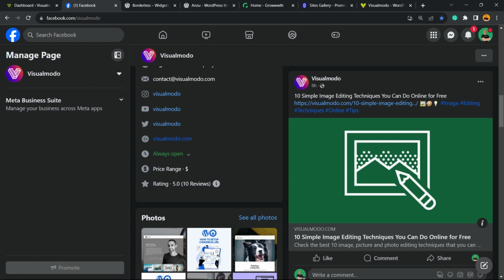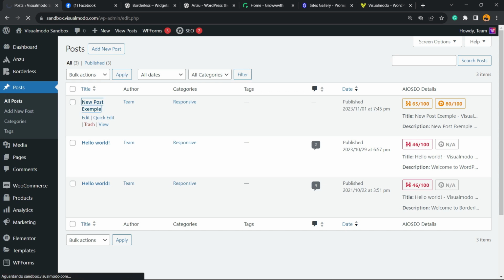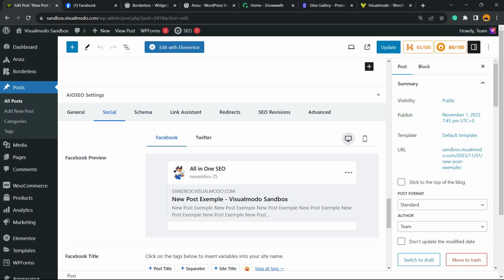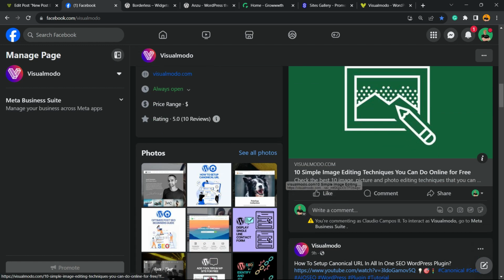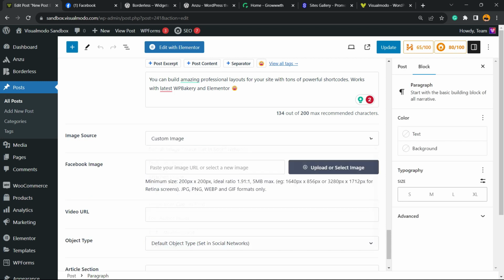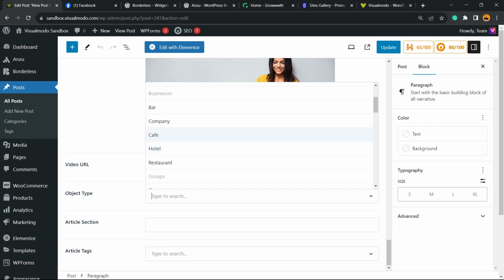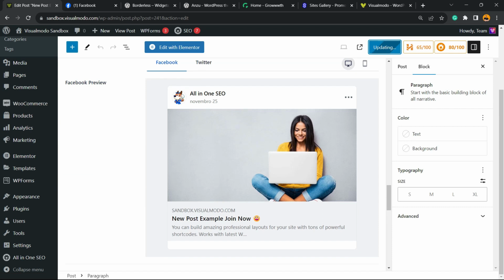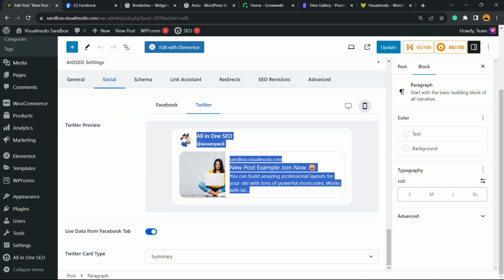How To Create Special Social Media Link Share Preview & Open Graph With AIOSEO WordPress Plugin?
🌐 Welcome to our comprehensive guide on enhancing your website's social media presence using the AIOSEO WordPress Plugin!

🔍 In this video, you'll learn:
Introduction to AIOSEO Plugin: A brief overview of AIOSEO and its importance for WordPress users.
Setting Up Open Graph Tags: Step-by-step instructions on configuring Open Graph tags to improve social media previews.
Customizing Link Share Previews: Tips for creating eye-catching social media link share previews.
SEO Best Practices: Integrating SEO strategies with social media previews for maximum impact.
Advanced Features of AIOSEO: Explore the advanced functionalities of AIOSEO that can take your social media engagement to the next level.

👥 Who Should Watch:
Digital marketers
Social media managers
SEO enthusiasts

💡 Why This Matters:
Social media previews are crucial for attracting clicks and engagement. This tutorial helps you leverage the power of AIOSEO to create captivating previews that stand out.

💬 Your Feedback:
We love hearing from you! Drop your questions and suggestions in the comments below.